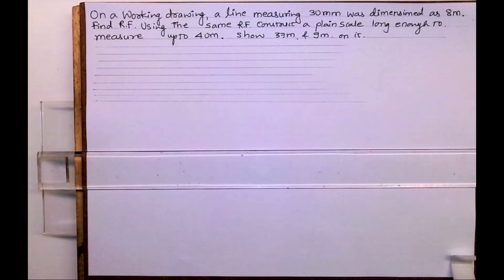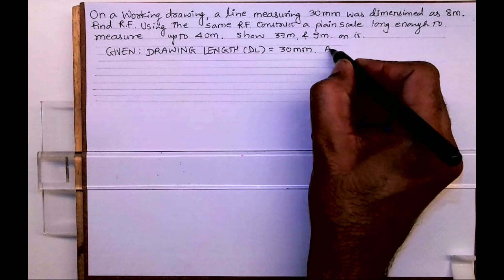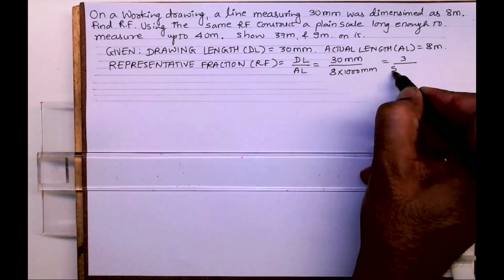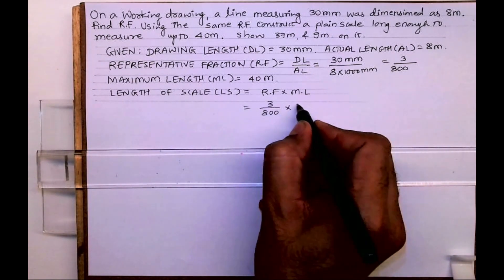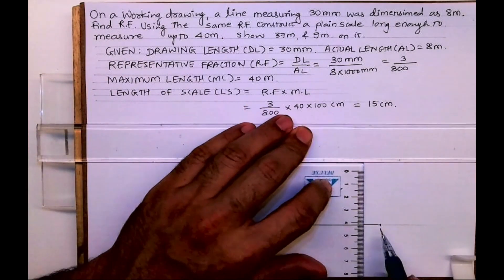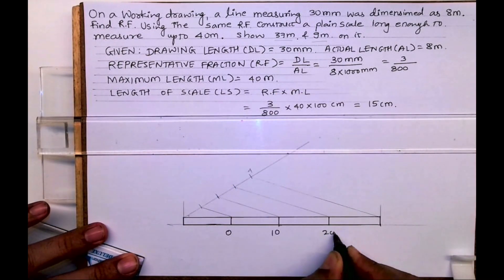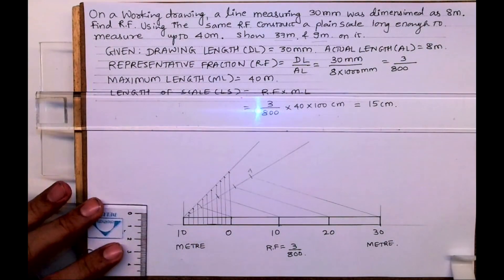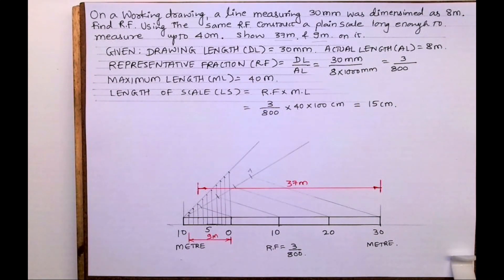How to draw a plain scale 2017 TDA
In this video, We are doing plain scale